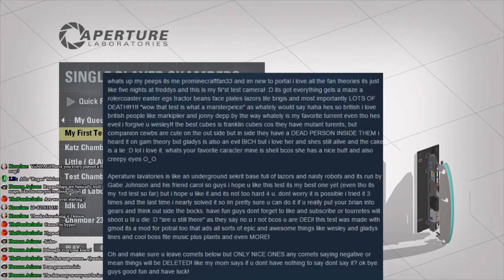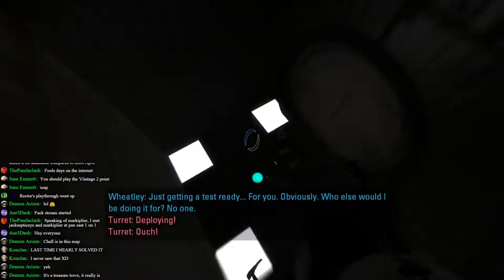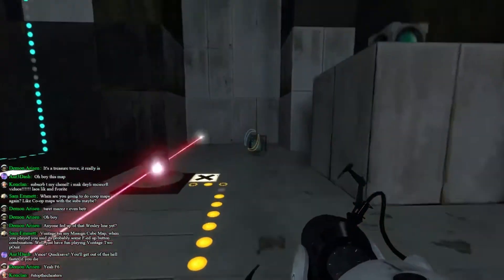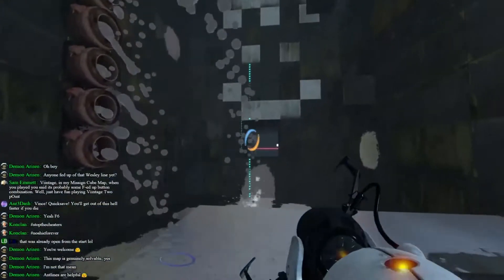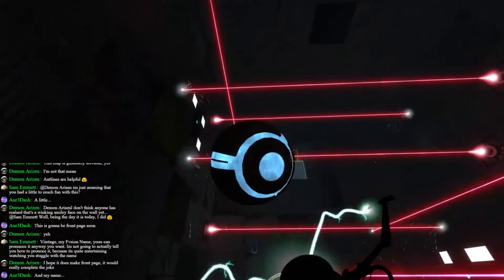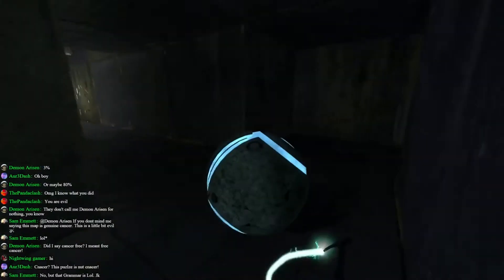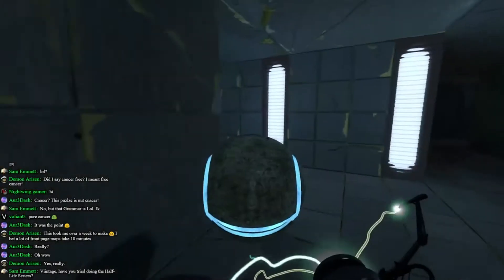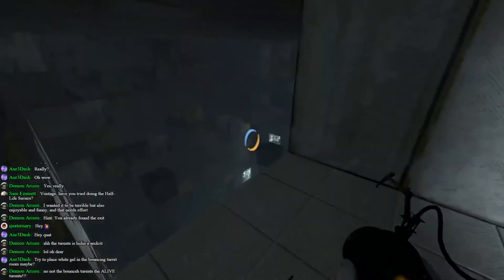Portal 2 Workshop Requests: #219: My First Test of April! (From Livestream)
Clipped from the April 1st livestream. It didnt feel right to not give the maps i played their own episodes for the playlist, so here you go.

"My First Test! (of April)" by prominecraftfan33

or Demon Arisen